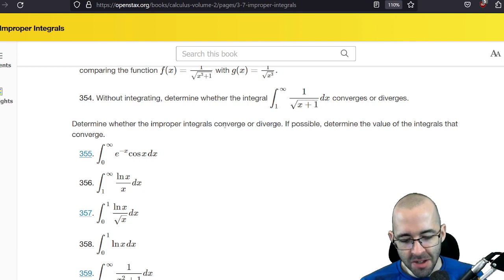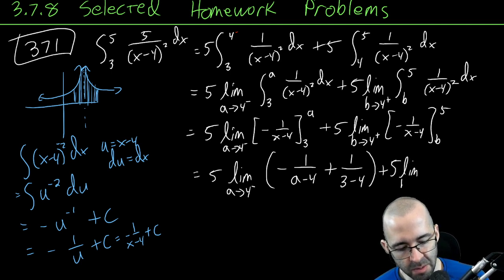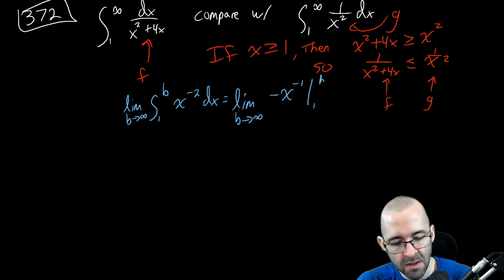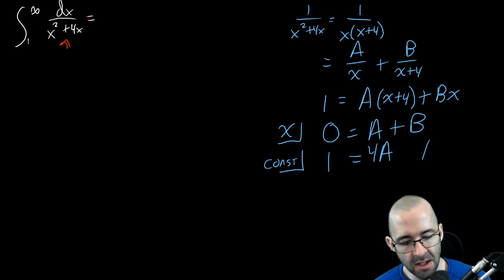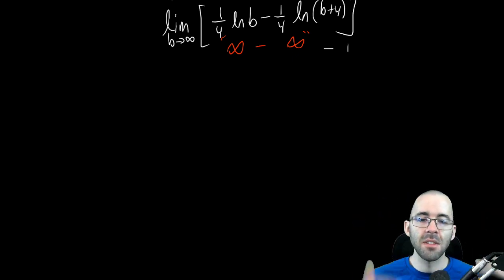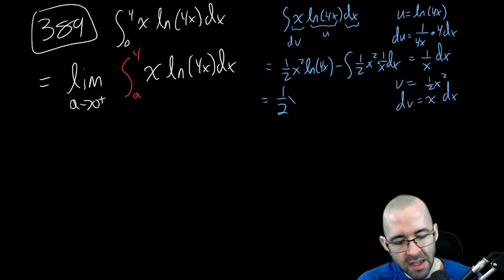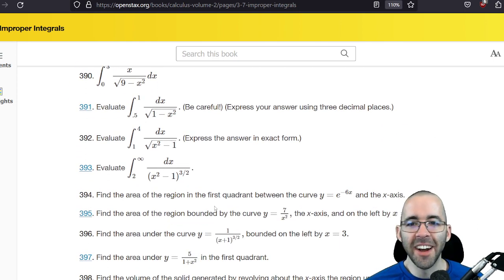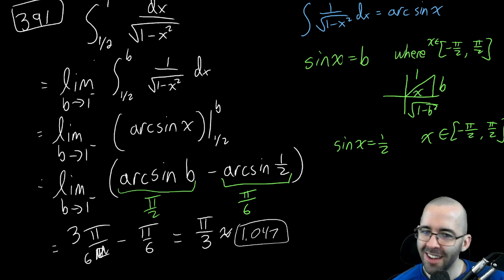3 7 8 Selected Homework Problems 371, 372, 389, 391